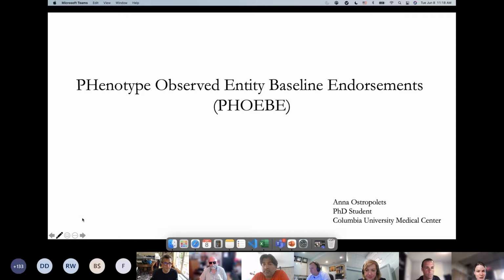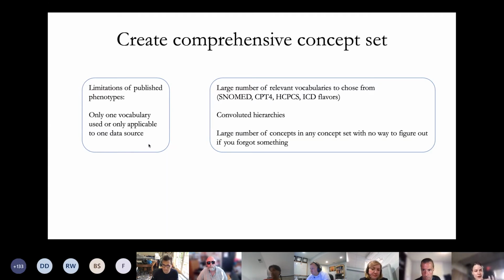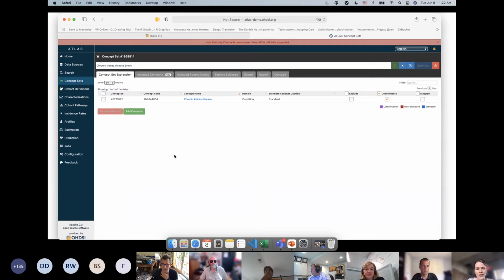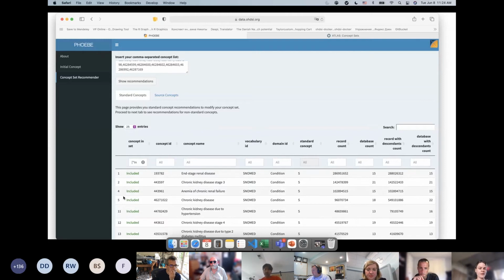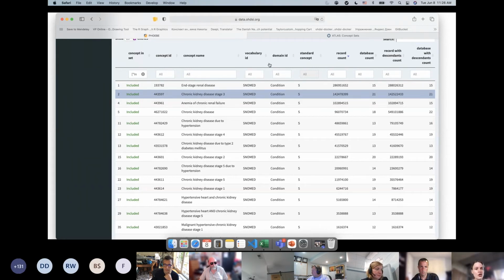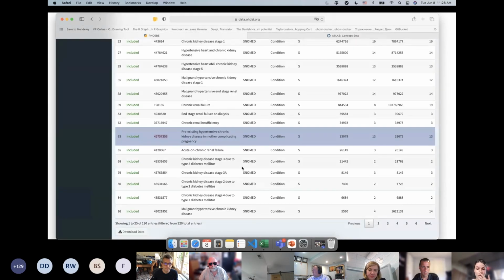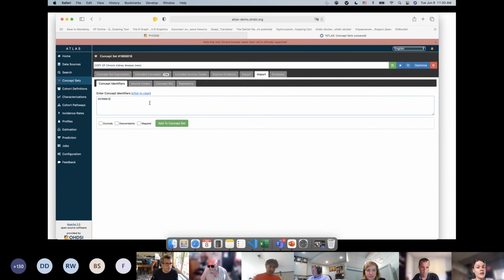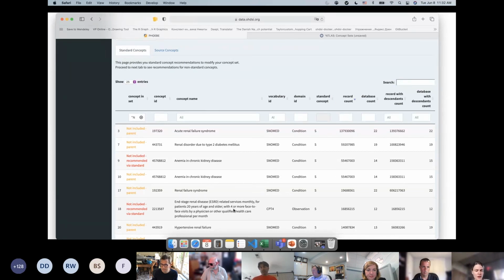10-Minute Tutorials: PHOEBE (Anna Ostropolets, June 8 OHDSI Community Call)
Anna Ostropolets presented a '10-Minute Tutorial' on PHOEBE during the June 8 OHDSI Community Call. PHOEBE is a tool to help support the concept set development process.

Other tutorials from the June 8 Community Call included Cohort Diagnostics and ATC Hierarchy. These, as well as all past presentations can be found on the OHDSI Community Call